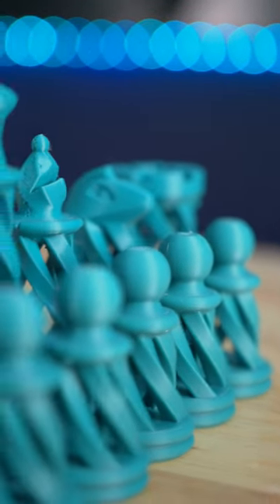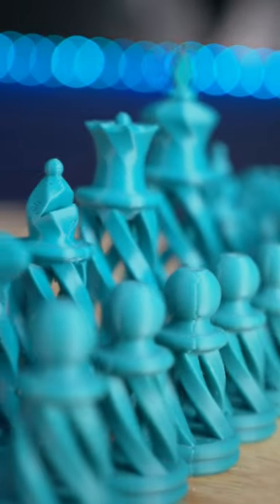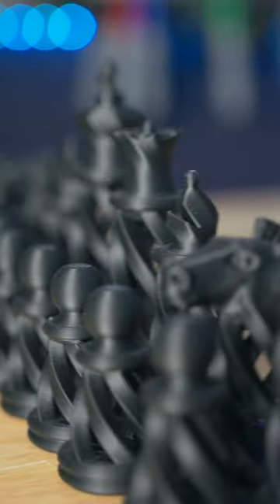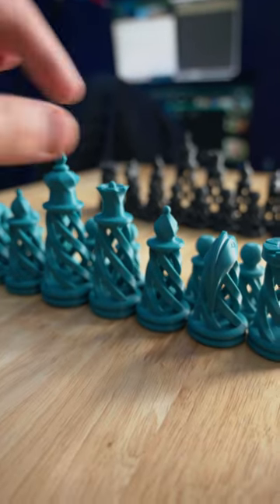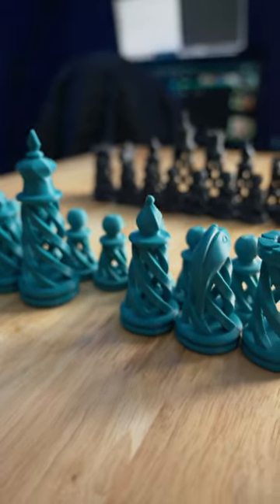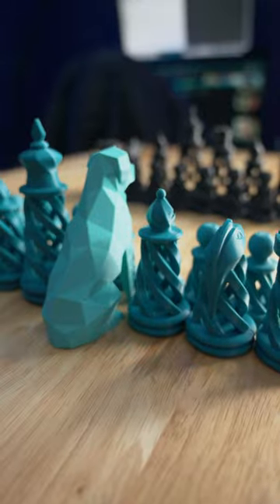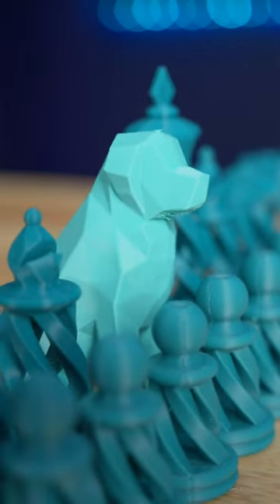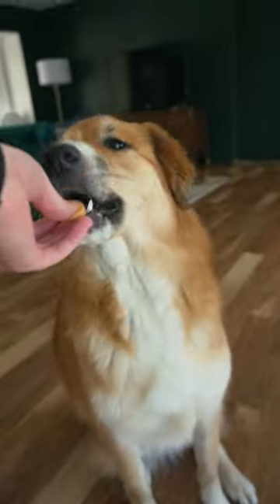3D Printed Spiral Chess Game ♟️